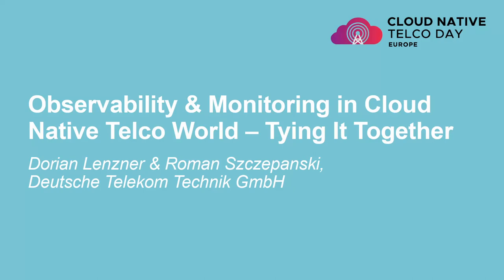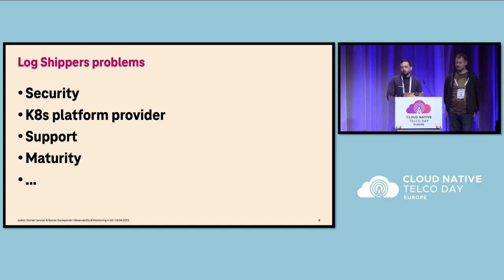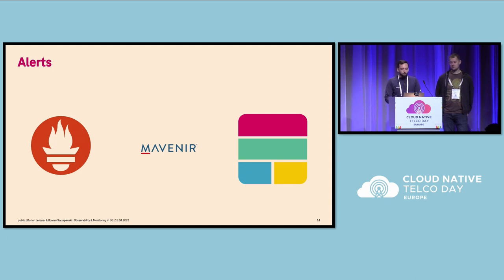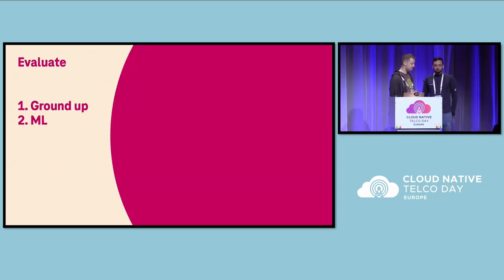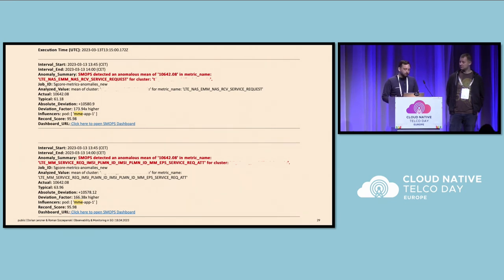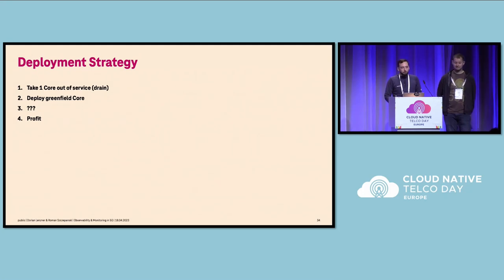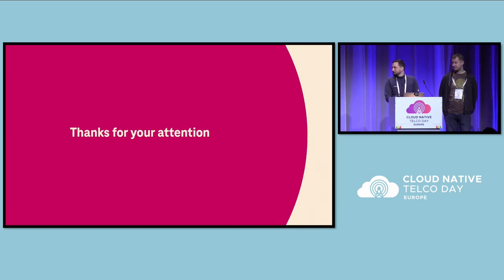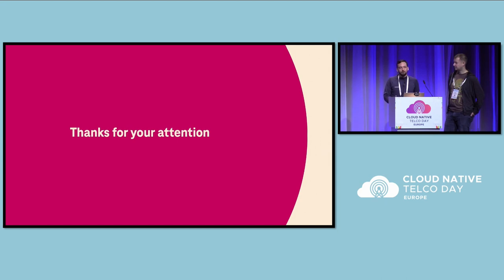Observability & Monitoring in Cloud Native Telco World – Tying... Dorian Lenzner & Roman Szczepanski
Observability & Monitoring in Cloud Native Telco World – Tying It Together - Dorian Lenzner & Roman Szczepanski, Deutsche Telekom Technik GmbH

As a telecommunications provider, stability and observability & monitoring as means to the end have always been an important topic. The entire service chain from RAN to Core and its neighboring systems have tools in place and are mature in their operations and processes. When attempting to integrate the Cloud-native 5G Core at Deutsche Telekom into this existing ecosystem a lot of challenges need to be tackled. Obviously, no core telco applications have been run on Kubernetes before in production. For the new Core, well known tools of the k8s ecosystem are being used for metrics, logging and alerts. Tools like log shipping agents have been evaluated, integrated and already been replaced again due to our learnings. NWDAF looms on the horizon to further push the observability topic. But how do small, incremental changes that are the usual in the cloud native world play together with existing systems that measure their uptime in months and stability in a lot of nines and have their monitoring fine tuned to react to the slightest of disturbances? The session will shine some light on the path towards full production launch we are currently heading down at Deutsche Telekom with a focus on monitoring and observability.